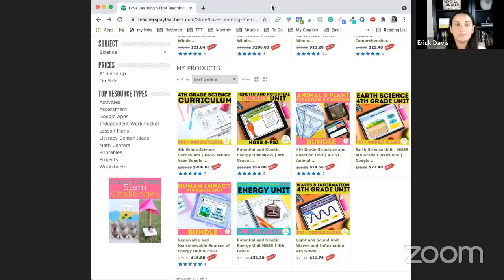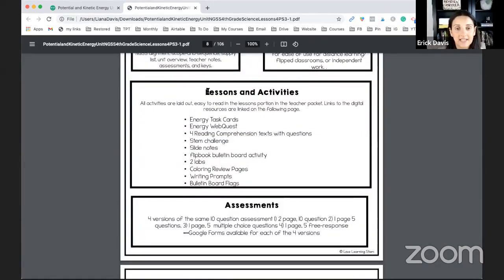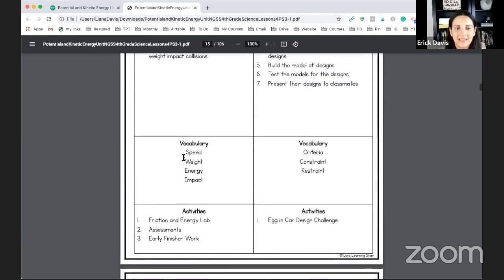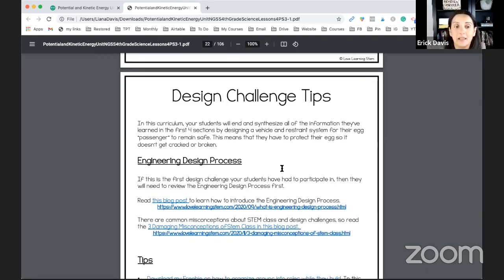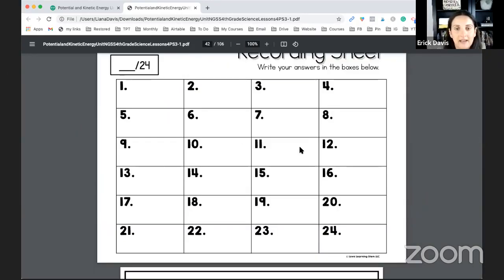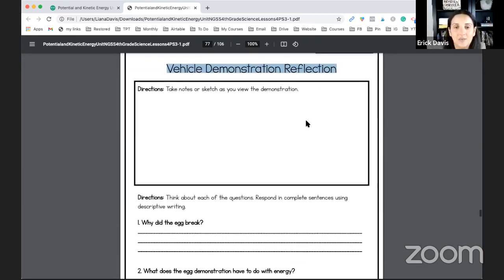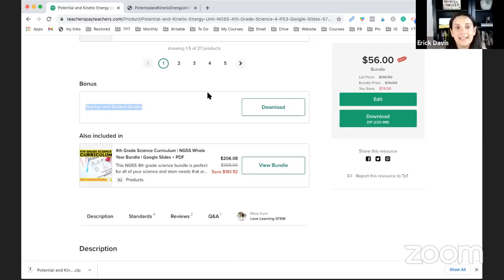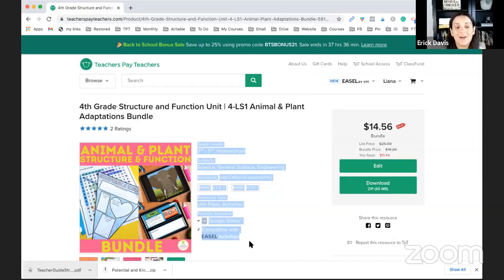4th Grade Science Units - Love Learning Stem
If you've had any questions regarding the units in the Love Learning Stem store, then this video will try to answer all of the questions you may have! The units are aligned with the NGSS 4th grade standards.

These units include lessons perfect for any 4th grade science classroom.

4-PS3 Energy
4-PS4 Waves and their Applications in Technologies for Information Transfer
4-LS1 From Molecules to Organisms: Structures and Processes
4-ESS1 Earth’s Place in the Universe
4-ESS2 Earth’s Systems
4-ESS3 Earth and Human Activity
3-5-ETS1 Engineering Design